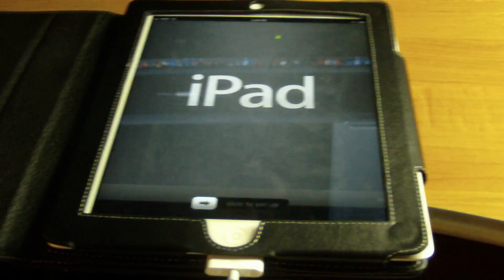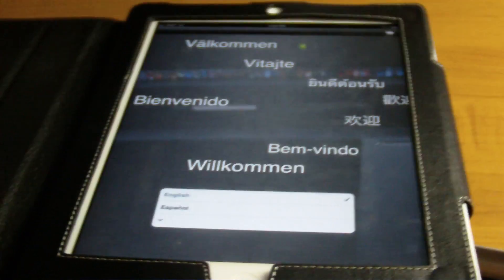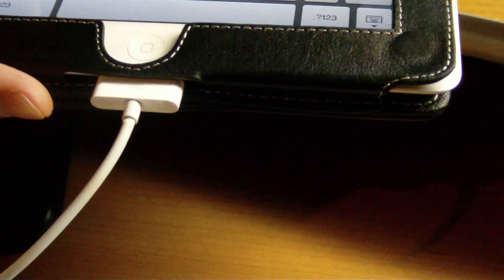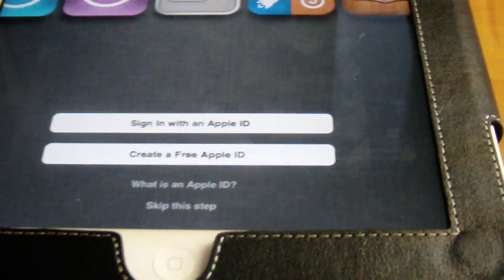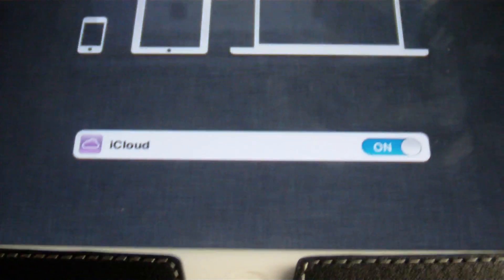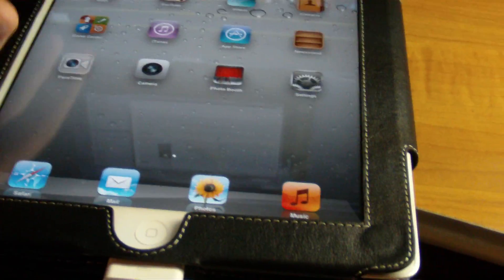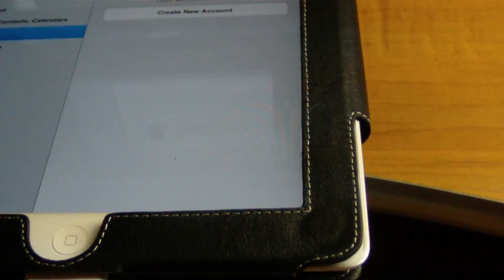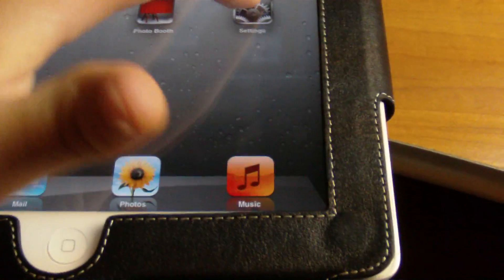FIRST LOOK iPad 2 iOS 5.0 Setup Cordless!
iPad 2 setup walkthrough. Cordless setup.

iOS 5.0 beta setup. Download the beta if you are an developer. Setup wirelessly. Feature first look, iOS 5.0 beta 1